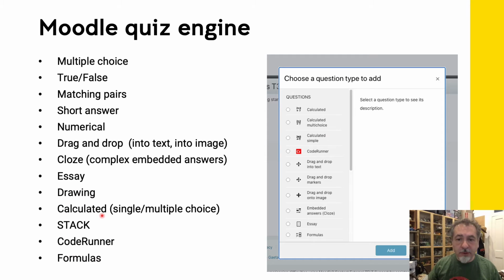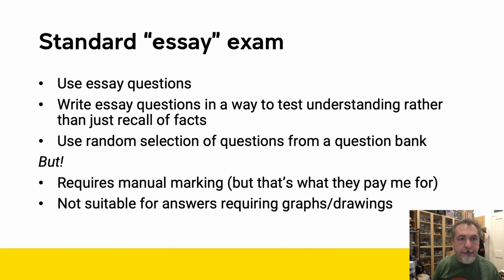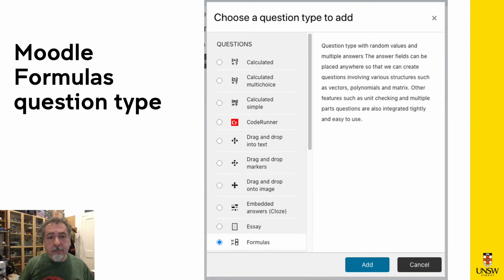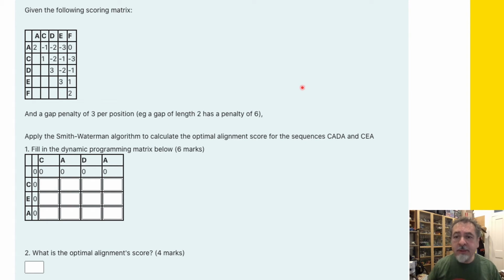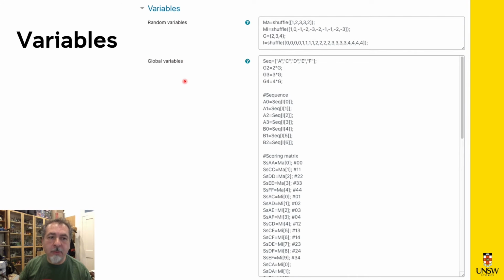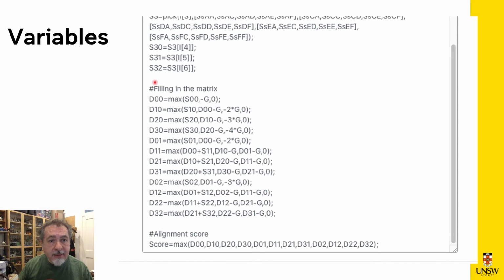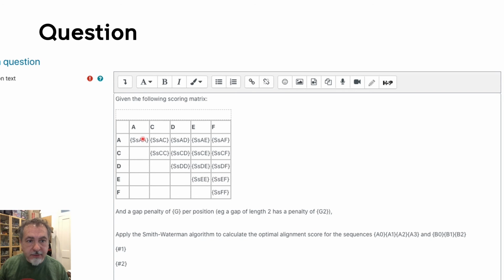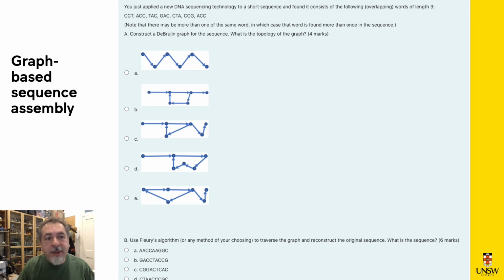Assessing understanding of simple... - Bruno Gaeta - Education - Talk - ISMB/ECCB 2021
Assessing understanding of simple bioinformatics algorithms with the Moodle quiz “formulas” question type - Bruno Gaeta - Education - Talk - ISMB/ECCB 2021